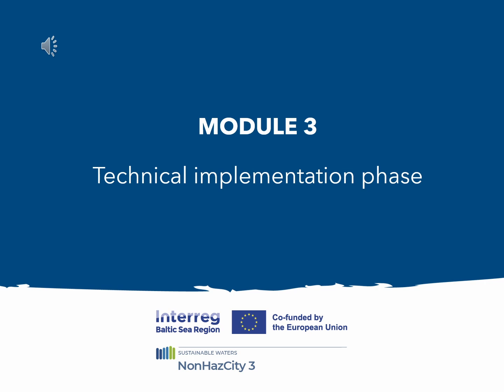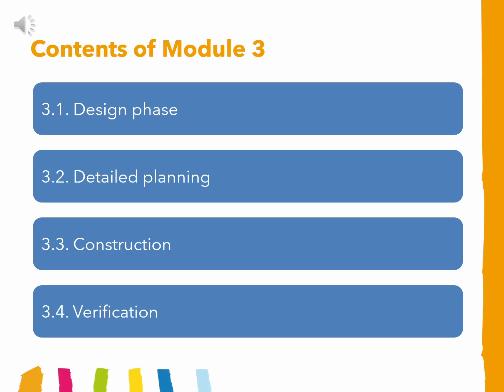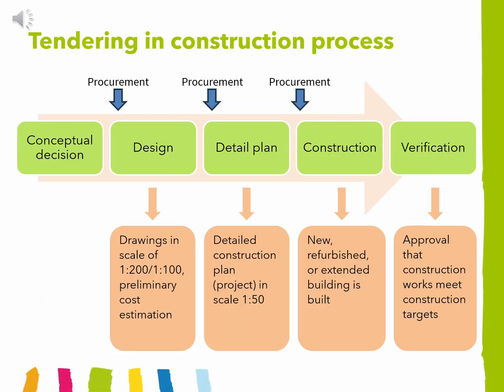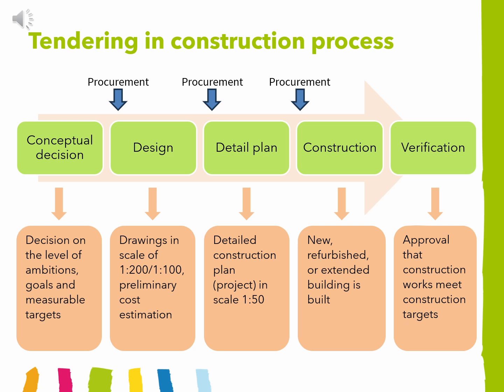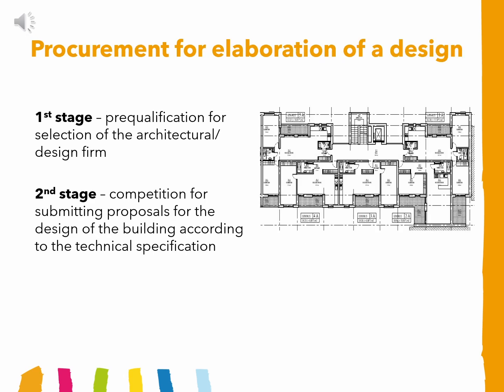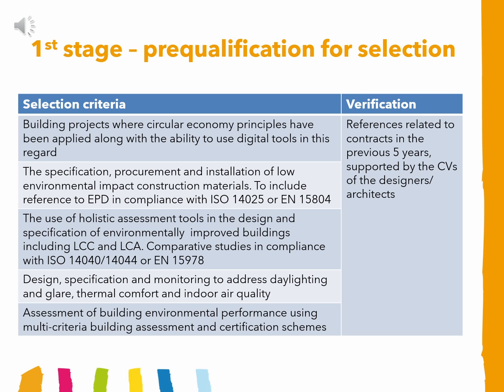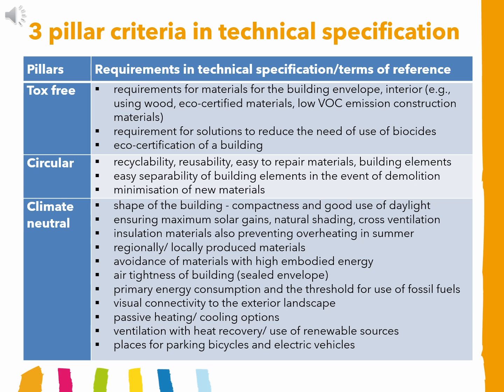NonHazCity3 Training Course - Module 3.1 Design phase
The NonHazCity Training Course on tox-free, circular and climate-neutral building projects and renovations is structured in 4 Modules: Module one is an introduction to harmful substances in building materials and those used during construction. In a health sub-modules the need for reduction is illustrated from a human health perspective. Modules two and three are made specifically for the training of tendering desk-officers and other interested staff at municipalities, who seek to learn about means to steer their tendering activities towards this reduction, substitution and avoidance of harmful substances within their construction and renovation projects. While Module two introduces necessary concepts, ideas and tools that could will facilitate and served during implementation, Module three goes into everything related to Green Public Procurement GPP. Module four is specifically meant for architects who seek to cater to these municipalities, support them in their effort and also learn how to keep and overview with the many different kinds and sources of information on toxics. Architects are managing a panoply of information from many different sources and these sub-modules suggests a path to interpret and navigate the information.